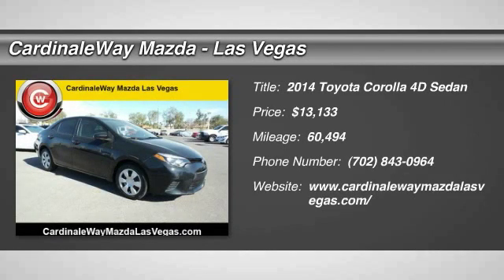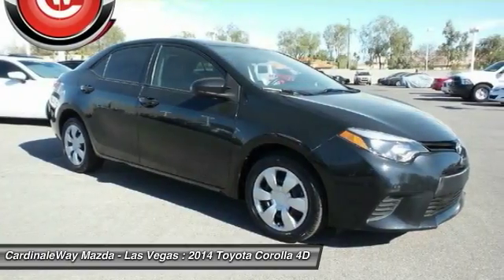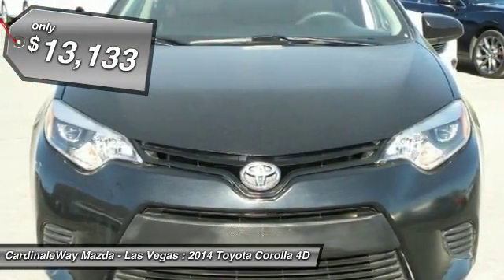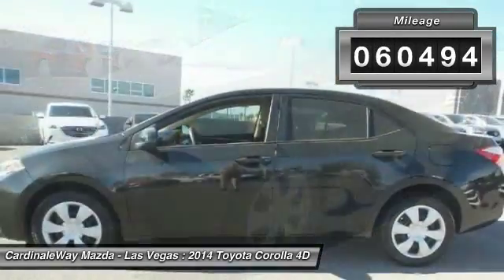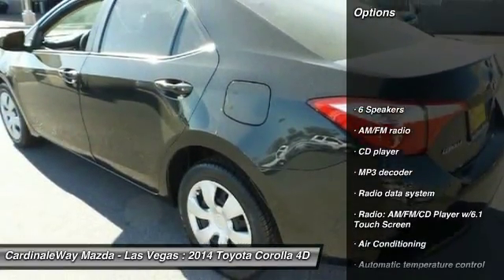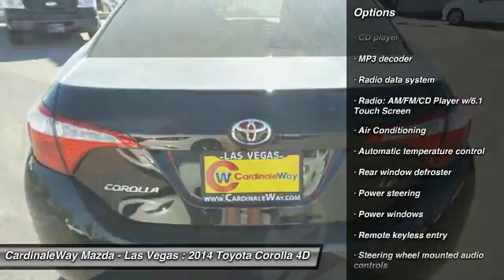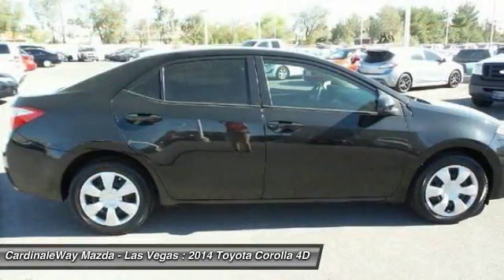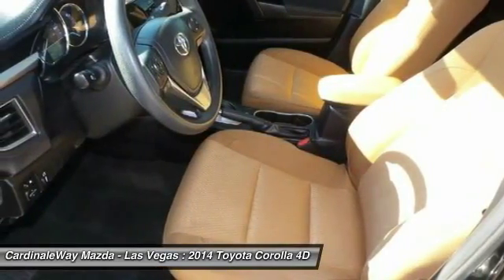2014 Toyota Corolla CardinaleWay Mazda - Las Vegas U1229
2014 Toyota Corolla LE Plus

6950 West Sahara Ave.

What an outstanding deal! Don t let the miles fool you!   Are you still driving around that old thing? Come on down today and get into this fantastic-looking 2014 Toyota Corolla! This car is an amazingly fuel efficient car. No longer will you break the bank when you pull up to the gas pump.